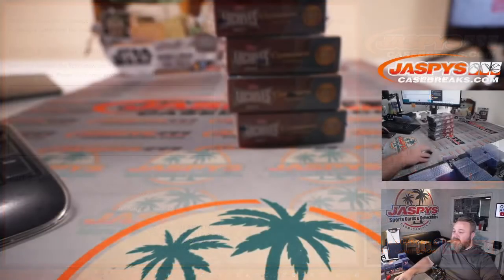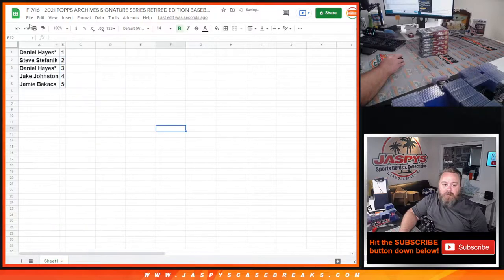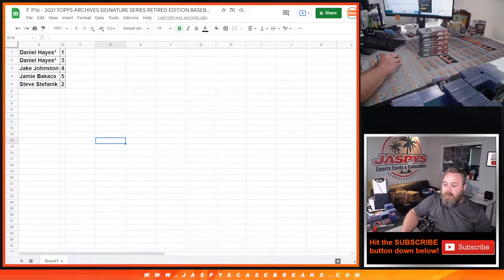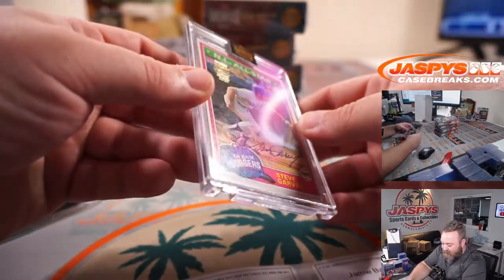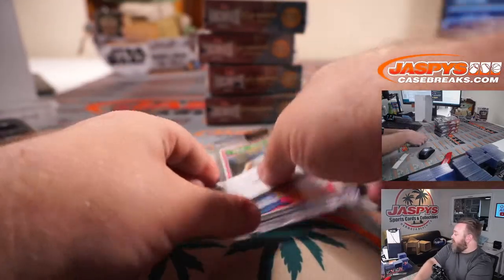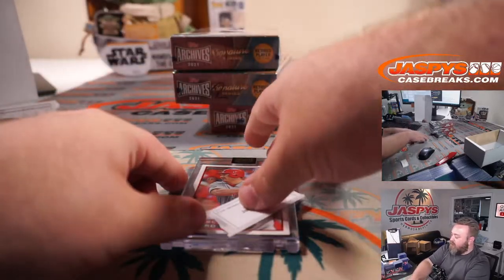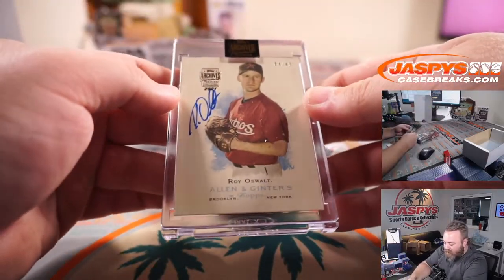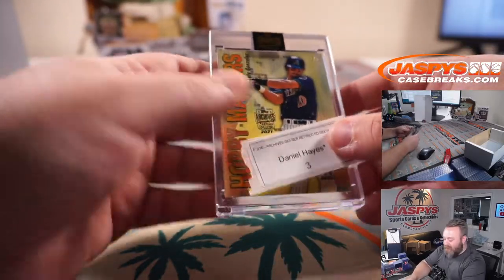F 7/16 - 2021 TOPPS ARCHIVES SIGNATURE SERIES RETIRED EDITION BASEBALL 5-BOX BREAK #11 *RANDOM BOX*